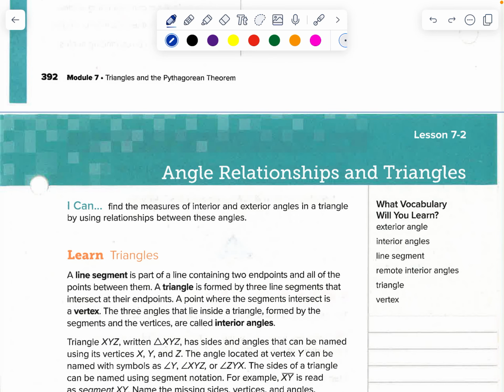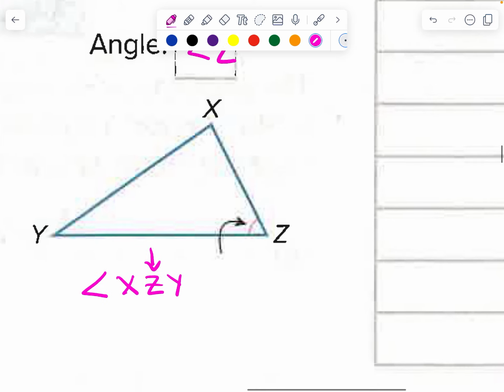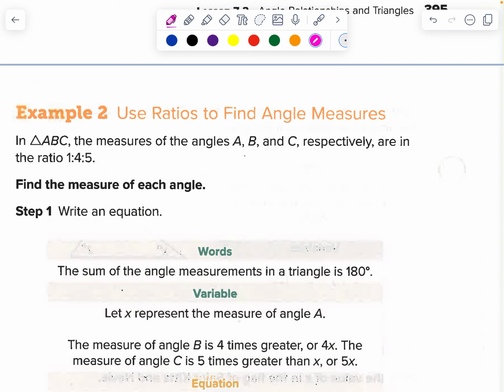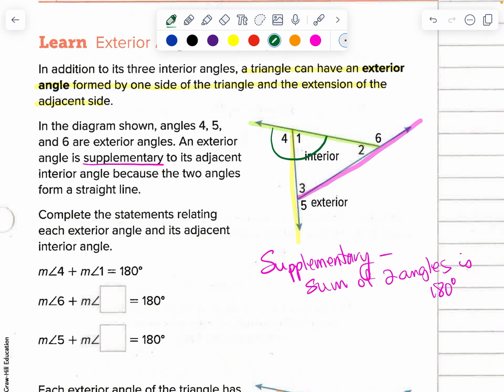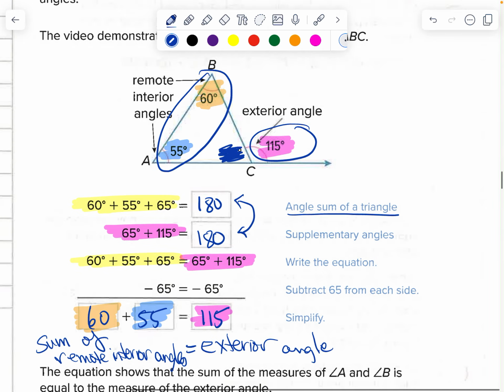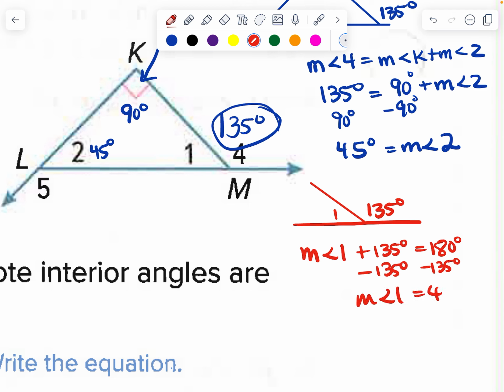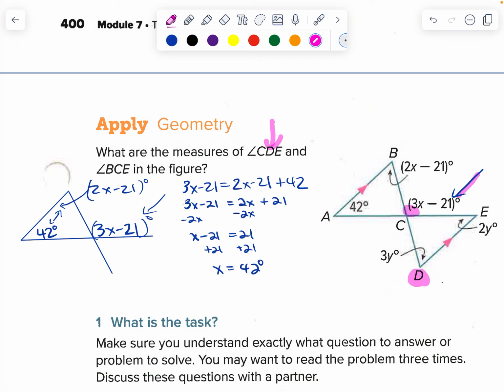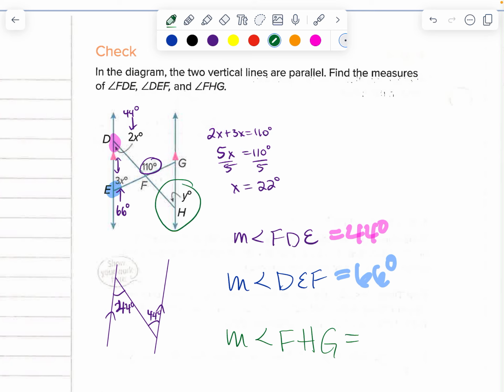McGraw Hill Module 7 Lesson 2 Angle Relationshipsand Triangles